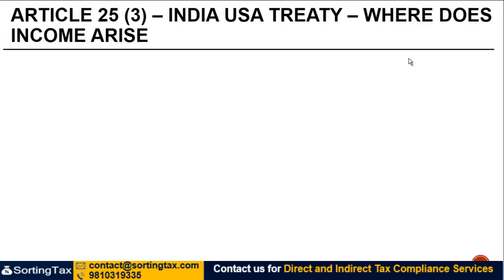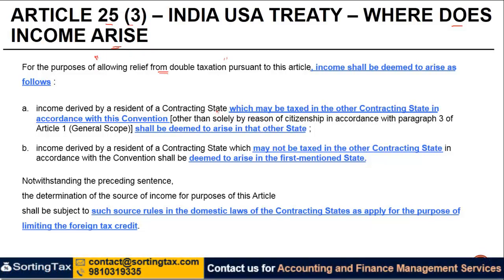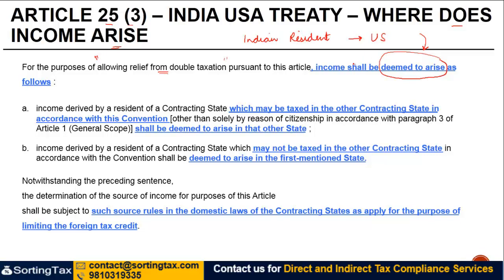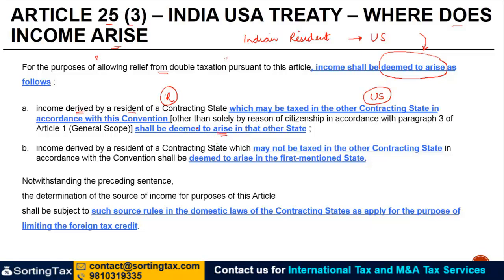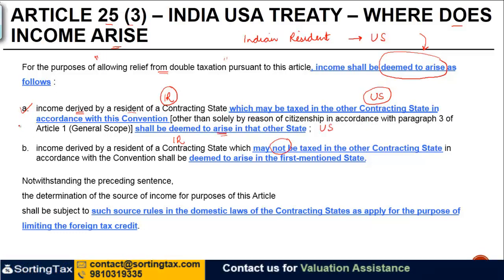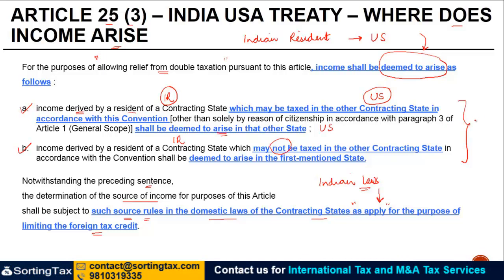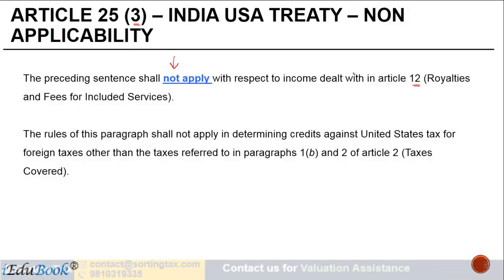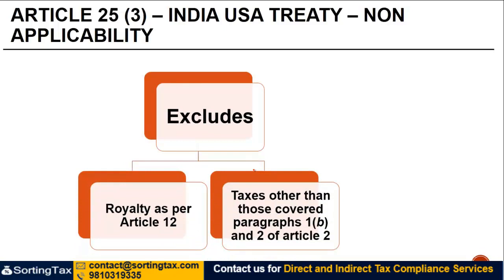Article 25 (3) - India USA Treaty - Where does income arise - +91-9667714335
Full Course Android App Article 25 (3) - India USA Treaty - Where does income arise - Article 23 - Elimination of Double Taxation - Interpretation of Tax Treaties (DTAA) - CA Arinjay Jain